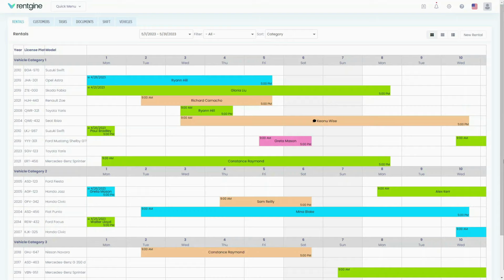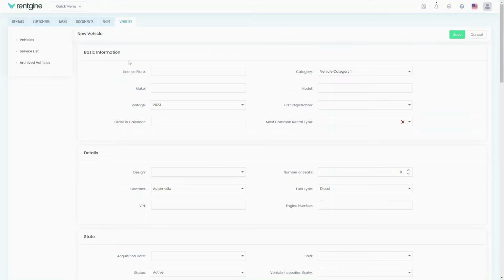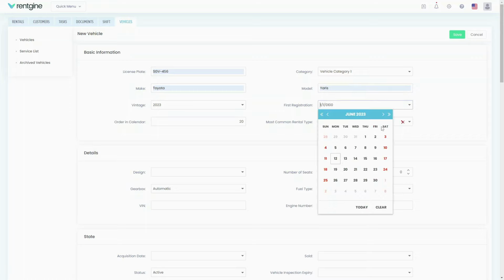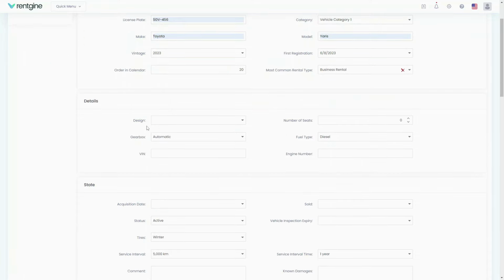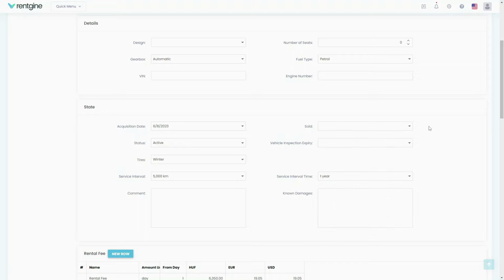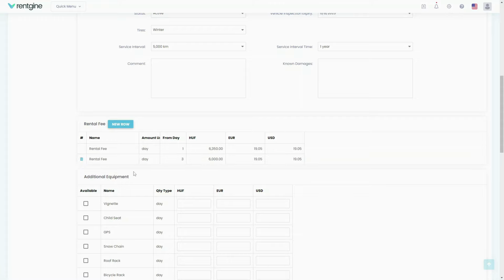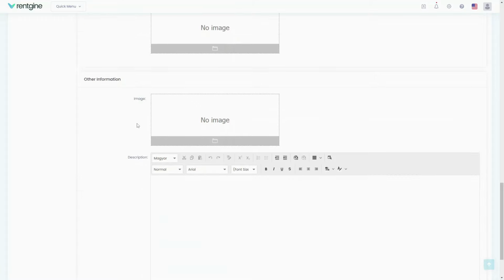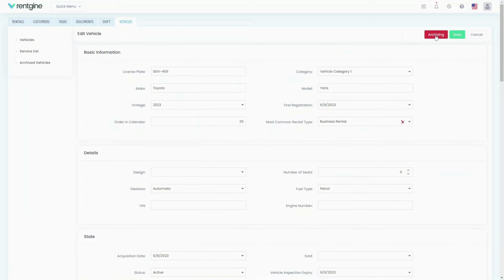How to Create a New Vehicle in Rentgine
Rentgine is a car rental software that helps vehicle rental businesses streamline their daily operations. Watch our video tutorial series to learn how to use Rentgine.

Registering a new vehicle can be a tiresome process with a pen and paper. Learn how to create new vehicles digitally in Rentgine’s system with the help of our tutorial video.